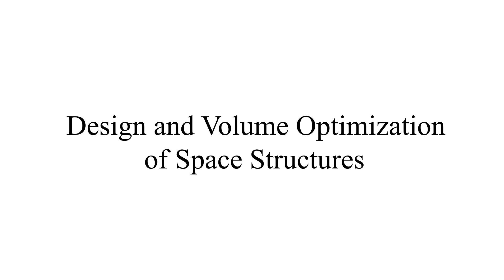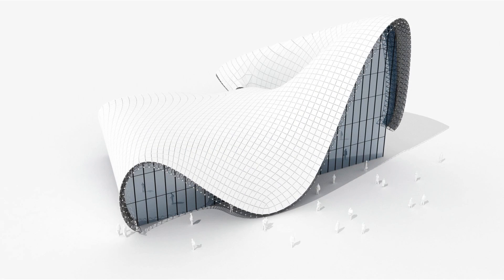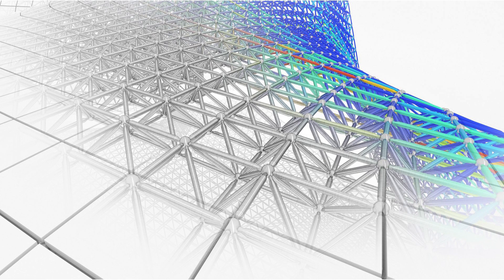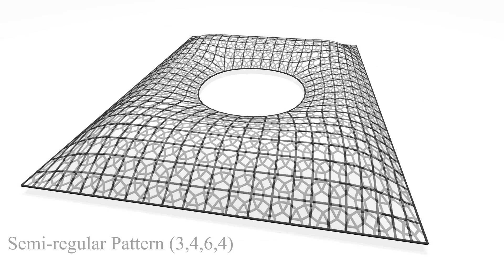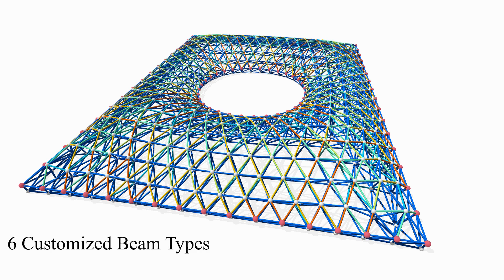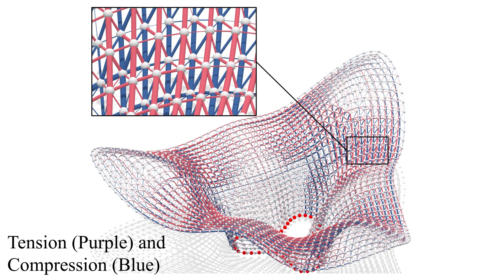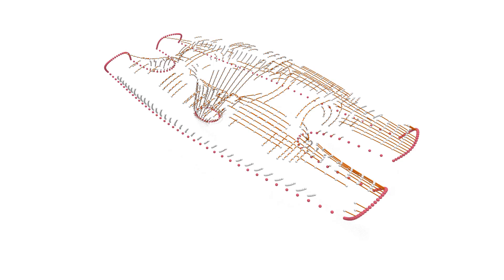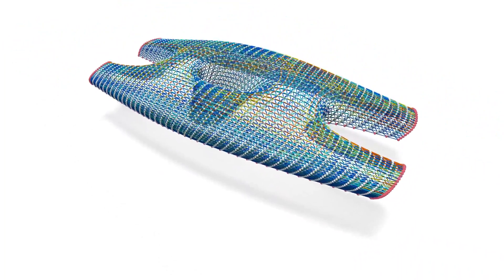Design and Volume Optimization of Space Structures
Caigui Jiang, Chengcheng Tang, Hans-Peter Seidel, Peter Wonka
ACM Transactions on Graphics (Proceedings of ACM Siggraph), 2017